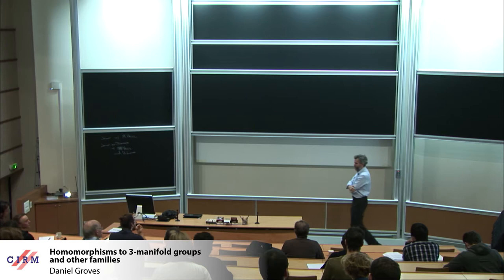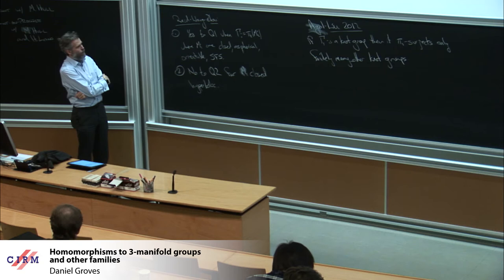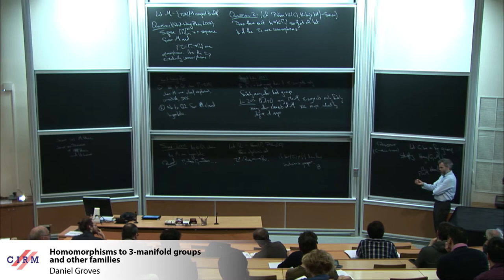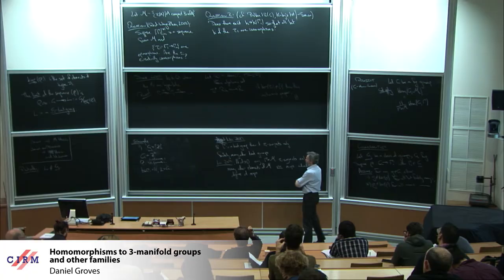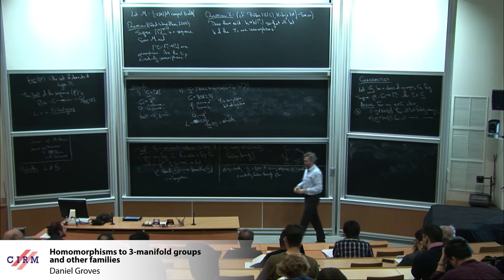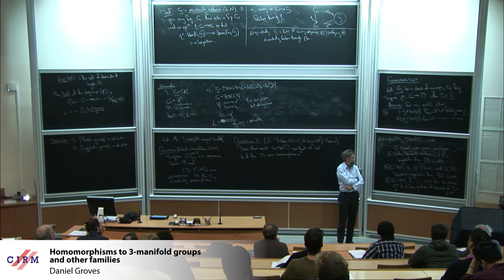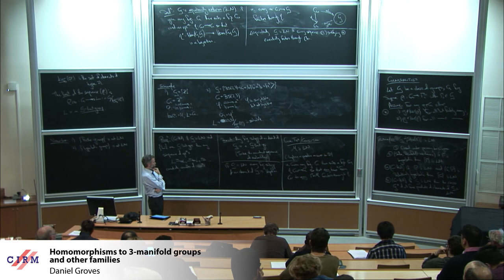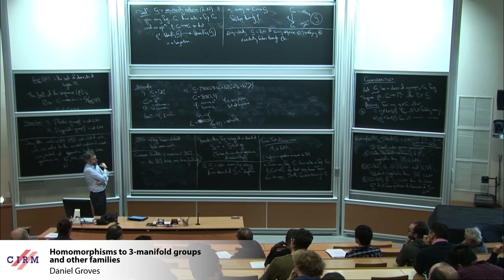Daniel Groves: Homomorphisms to 3-manifold groups and other families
Abstract: We are interested in the structure of the set of homomorphisms from a fixed (but arbitrary) finitely generated group G to the groups in some fixed family (such as the family of 3-manifold groups). I will explain what one might hope to say in different situations, and explain some applications to relatively hyperbolic groups and acylindrically hyperbolic groups, and some hoped-for applications to 3-manifold groups.
This is joint work with Michael Hull and joint work in preparation with Michael Hull and Hao Liang.

Recording during the thematic meeting "Structure of 3-manifold Groups" the March 1, 2018 at the Centre International de Rencontres Mathématiques (Marseille, France)